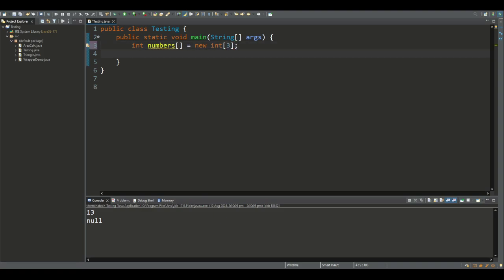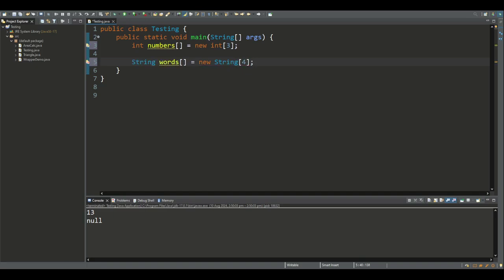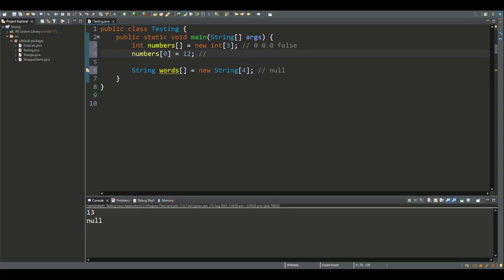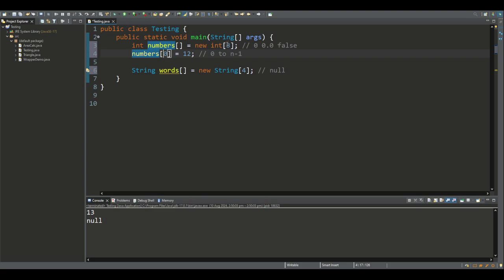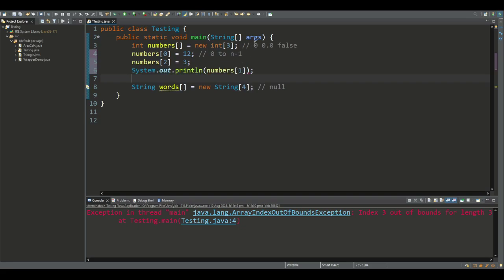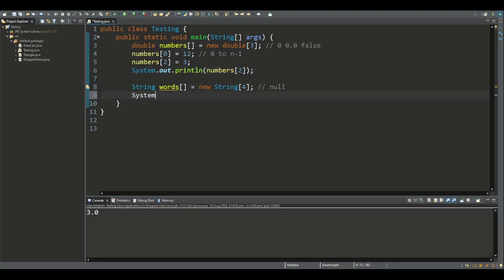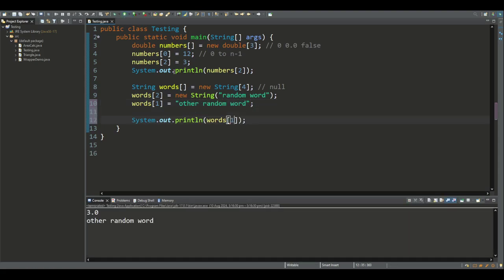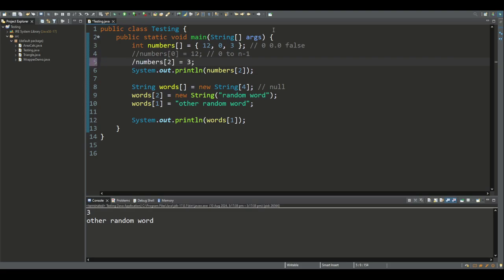Arrays in Computer Science Explained | Creation & Access in Java/Python (Easy Tutorial)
Learn arrays in computer science 💻 with this simple, beginner-friendly tutorial on creation and access!

In this video, we explain how arrays are created, how data is stored in memory, and how to access elements using indexing. Perfect for building a strong foundation in data structures and programming basics.

🔑 What You’ll Learn:
• What an array is in computer science
• How to create arrays in programming
• How to access array elements using index
• How memory storage works in arrays
• Basic array operations explained

💻 Topics Covered:
• Array declaration and initialization
• Indexing and element access
• Traversing arrays basics
• Java/Python array examples

🎓 Who This Video Is For:
• Programming beginners
• Java / Python learners